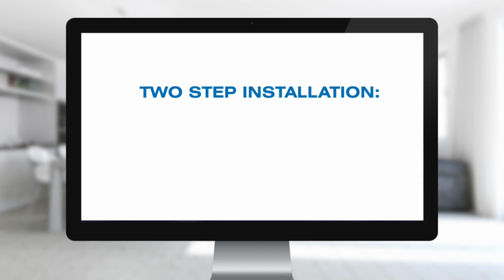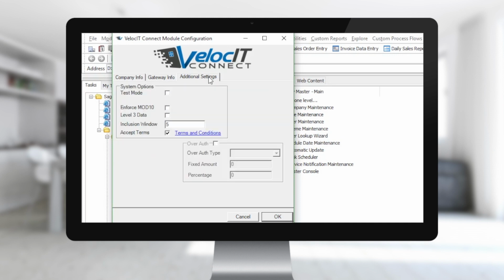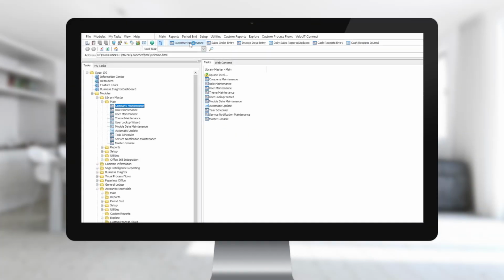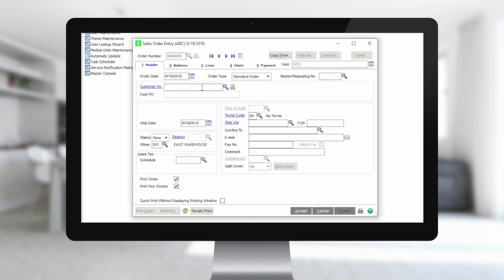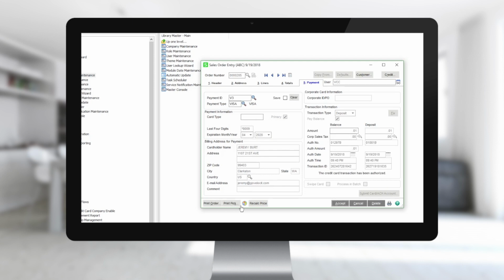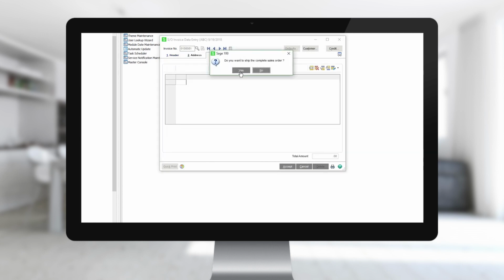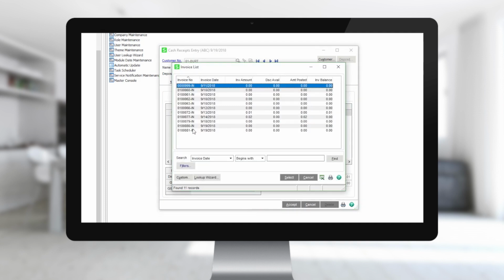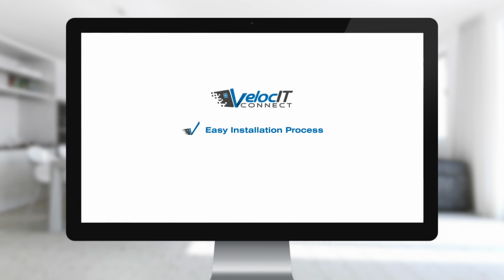VelocIT Connect Demo